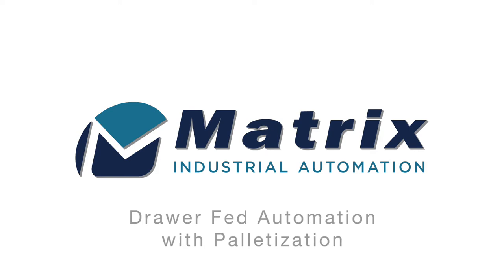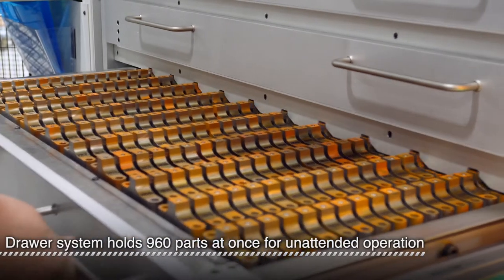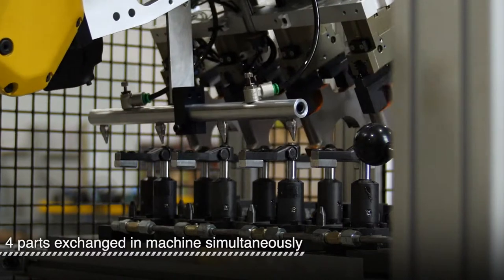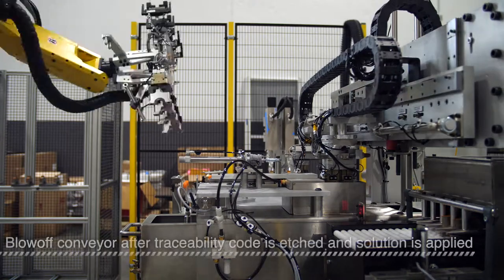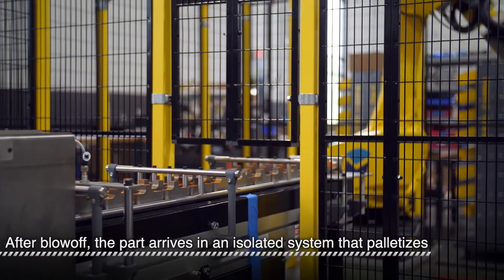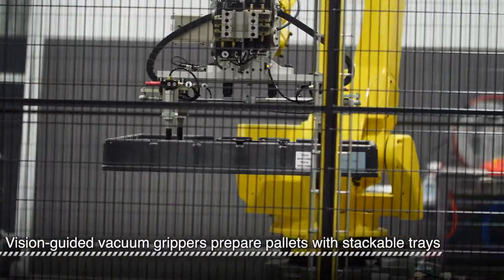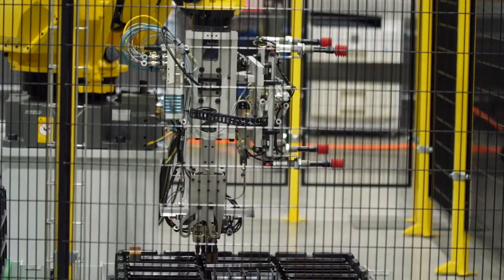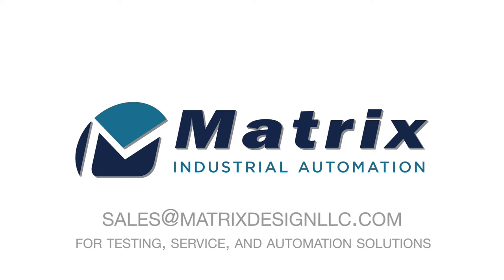Drawer Fed Automation with Palletization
Parts are fed into this custom process automation system via automation drawers and queued for hours.  Fanuc robots are used load and unload machine tools (aka machine tending).  This happens while parts are also being blown off, laser etched, thread gauged, dipped in an RP (rust preventative) solution.  Parts are then accumulated and dried off on an accumulation conveyor, before they are robotically palletized in outbound dunnage trays.